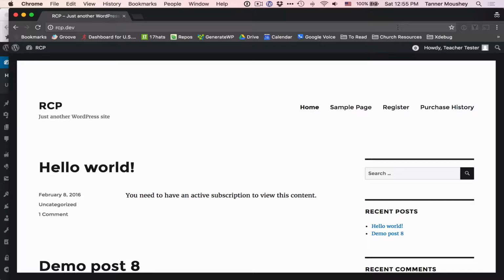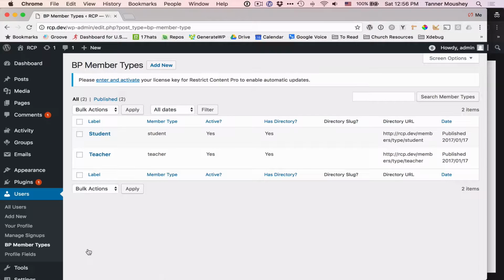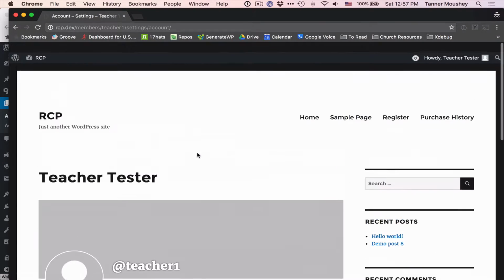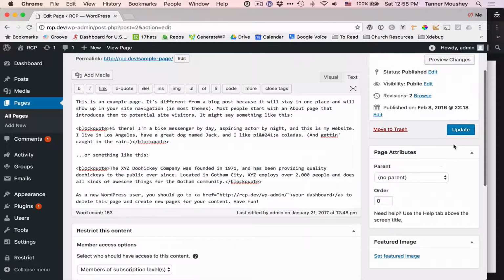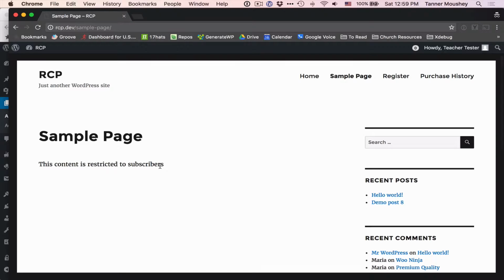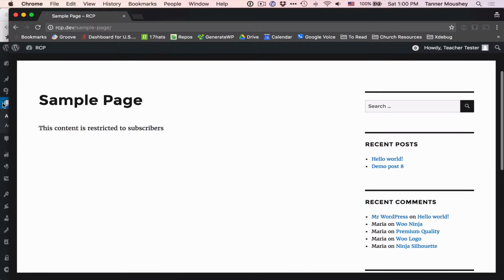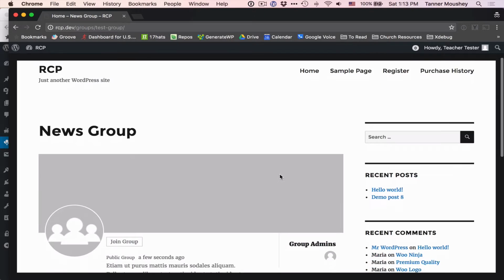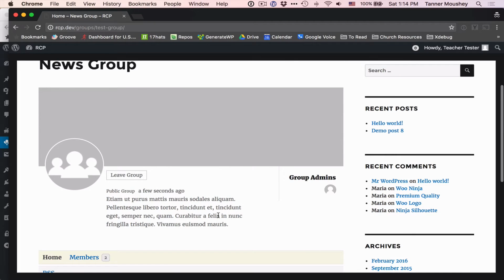Restrict Content Pro - BuddyPress Add-on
A tutorial on using the BuddyPress add-on for Restrict Content Pro